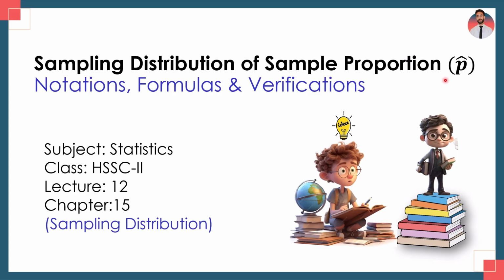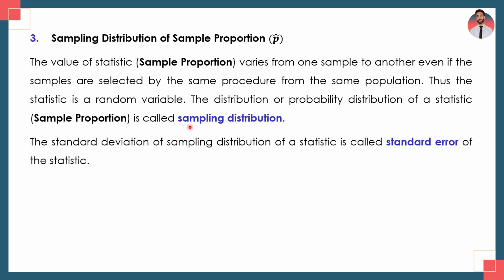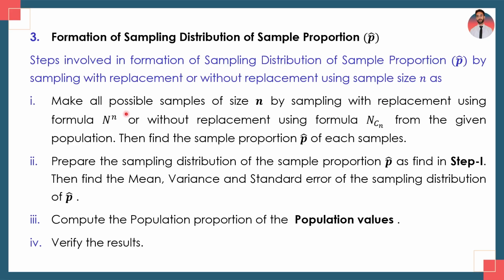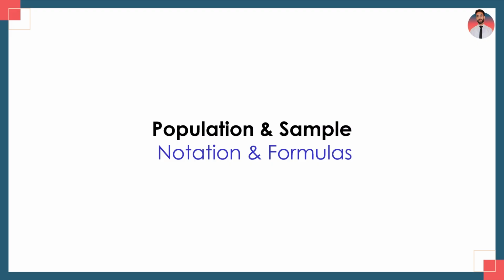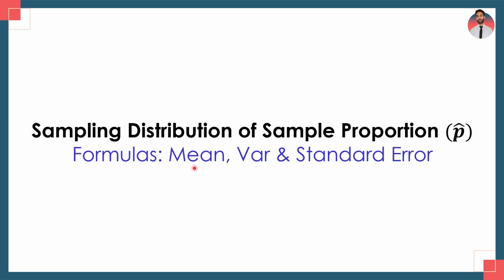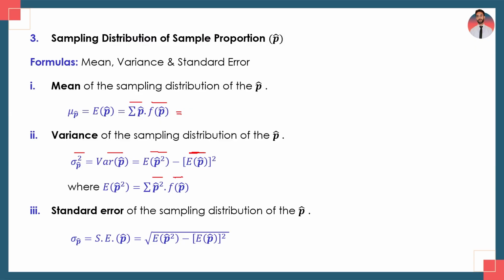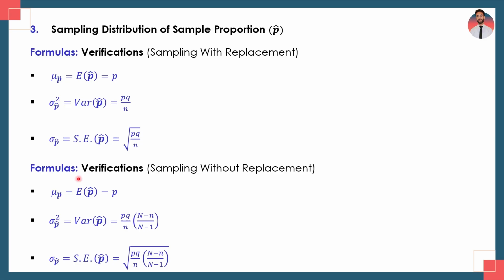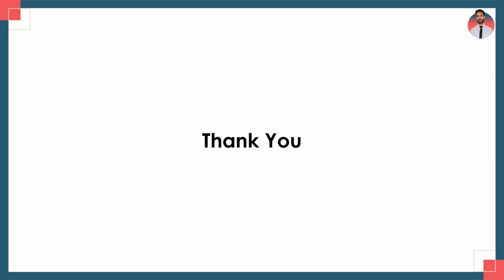Sampling Distribution of Sample Proportion | Notations | Formulas | CH 15 | LEC 12 | HSSC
In this lecture, we will explore the Sampling Distribution of Sample Proportion in detail. You’ll learn the basic concept, notations, and important formulas used to describe and analyze sample proportions. The lecture also includes step-by-step verifications and important exercise questions to strengthen your understanding of how sample proportions behave when samples are drawn repeatedly from a population.

We’ll discuss how to calculate the mean and standard deviation of the sampling distribution of sample proportion, understand the conditions under which it follows a normal distribution, and interpret the results statistically. This lecture is part of Chapter 15 – Sampling Distribution, designed for HSSC Statistics students, and will help you build a strong foundation for hypothesis testing and inferential statistics.

Concept of Sample Proportion

Sampling Distribution of Sample Proportion

Notations and Formulas

Mean and Standard Deviation of Sample Proportion

Verification with Examples

Exercise Questions for Practice

sampling distribution, sample proportion, statistical inference, probability theory, clt, notations, formulas, verification, applied statistics, confidence interval, hypothesis testing, normal approximation, sample size, binomial distribution, statistical notation